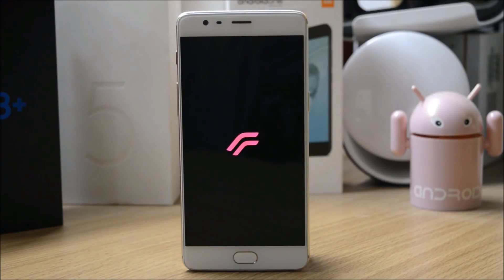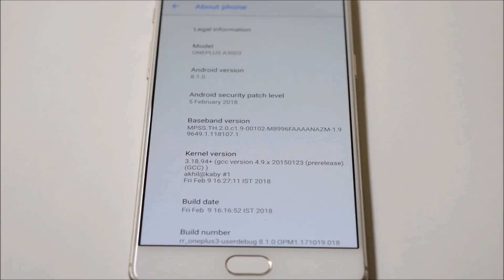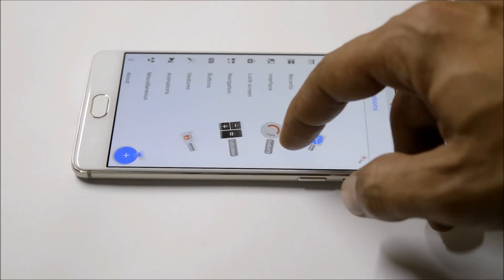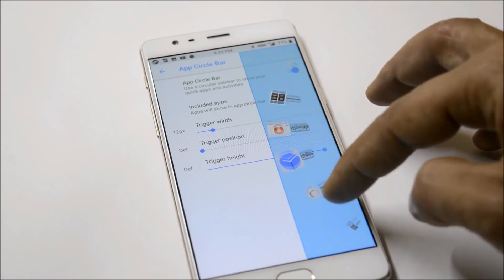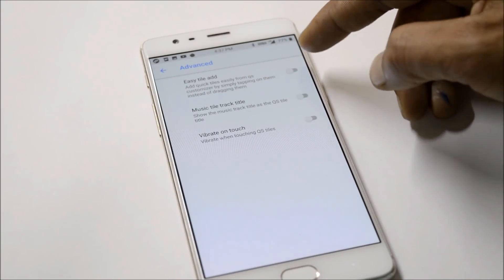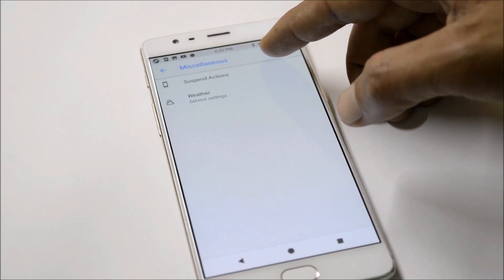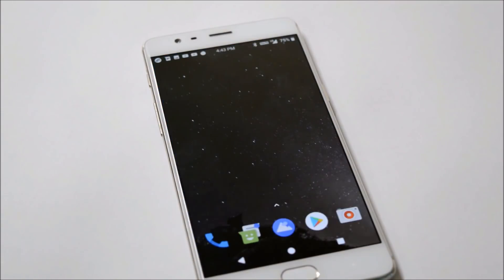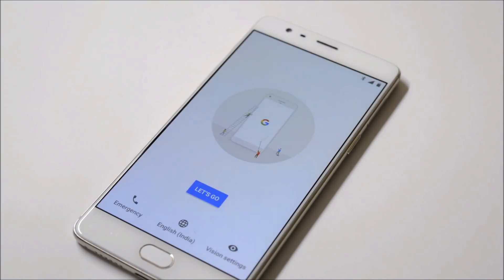| OFFICIAL | Resurrection Remix Android 8.1 | New Features |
Resurrection Remix has become one of the most popular custom ROMS for Android devices. Now, official Resurrection Remix v6.0.0 nightly builds are out for several Android devices based on 8.1 Oreo.